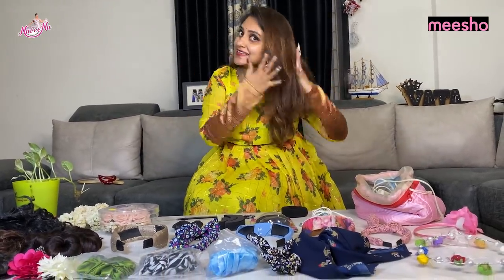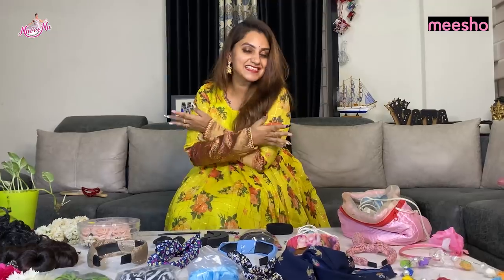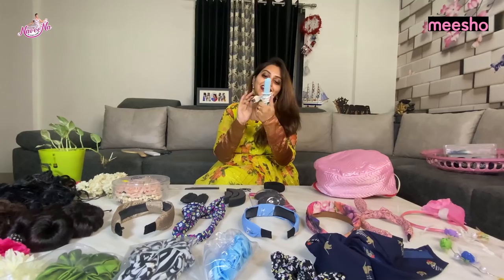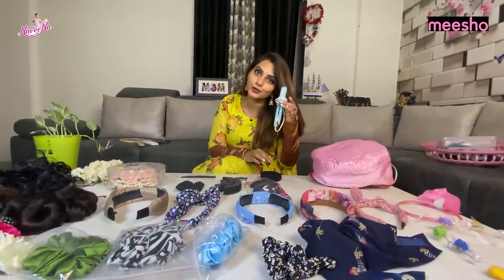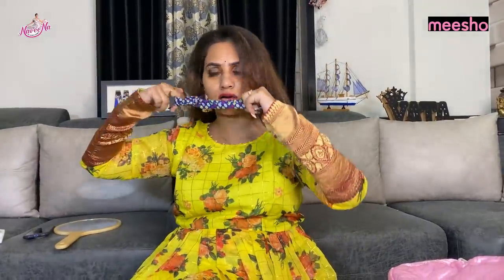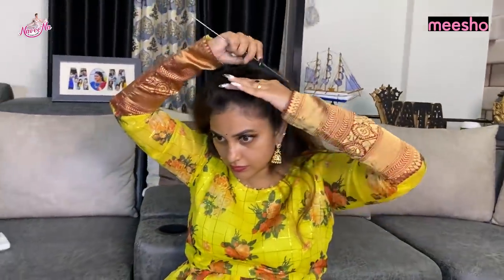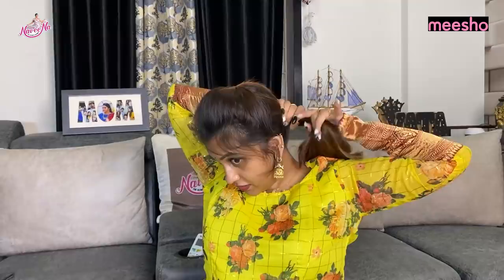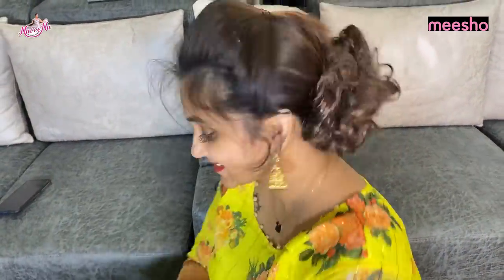Useful Hair Accessories And Hairstyling Tips || Naveena Vlogs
PRODUCT CODES TO BUY THE SAME:
Thermal hair cap: S-3755042
Mini straighter : S-4224894
Pink flower hair band :S-16781456
Hair bands : S-21677107
Satin hair bands combo : S-19167584
Elastic hair band combo :S-21816096
Cat style hair band combo :S-11902642
Golden knot hair band :S-7342300
Hair knots :S-4050064
Round puff bumpit : S-2666928
Moon shaped set of 3 bumpits:S-2666925
Hair flower crown :S-5060682
Flower clips combo :S-5060684
Flower juda hair jagra:S-6426509
Flower jagra : S-3878715
Synthetic curly knot extension:S-11656230
Brown rubber judas set of 2 :S-5360451
Take combs set of 2 : S-19470267
Small puffs set of 2:S-5848491
Hair knots judas:S-5845756
; S-4050062